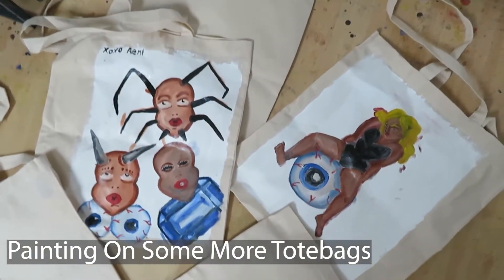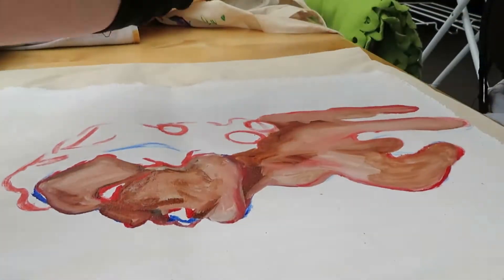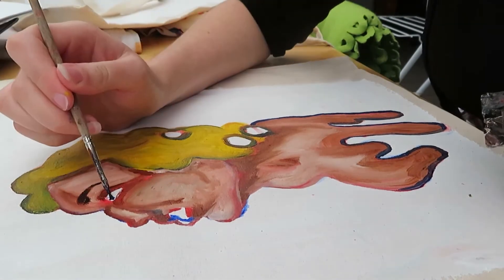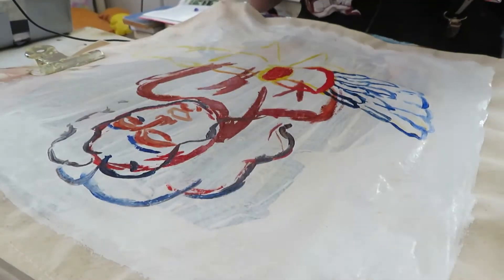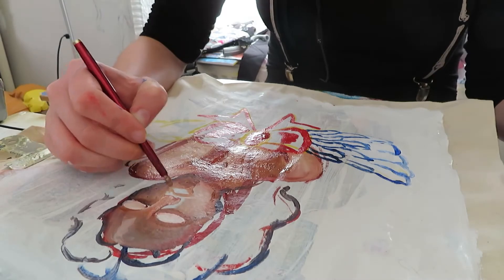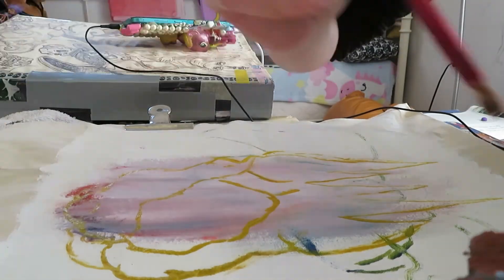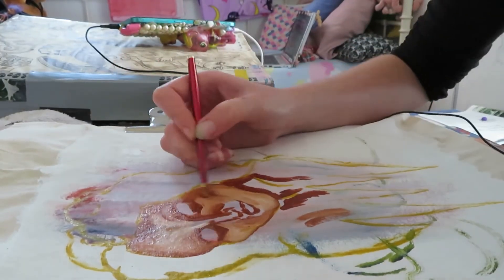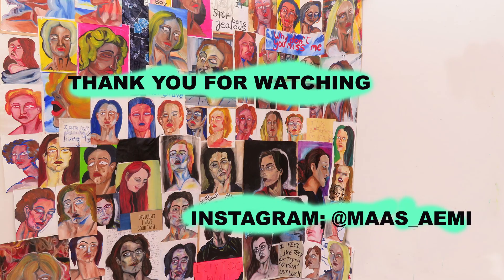Painting On Some More Totebags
Hihi!
In this video I tackle down the other totebags that were still blank!
I still have three left that I could customize :).